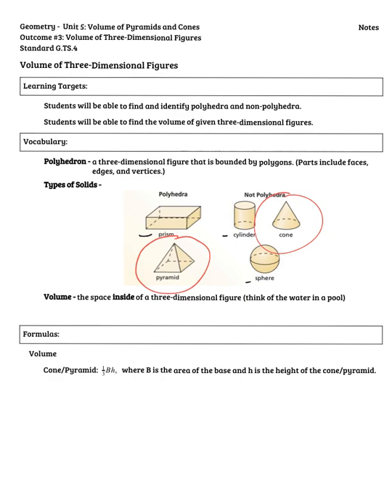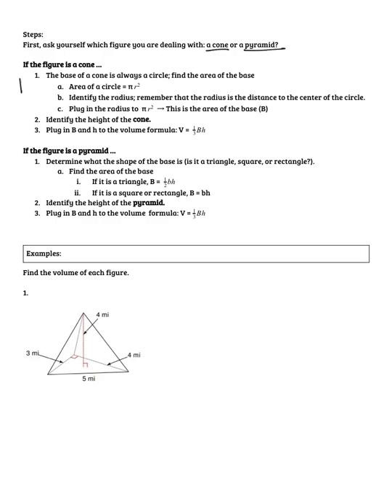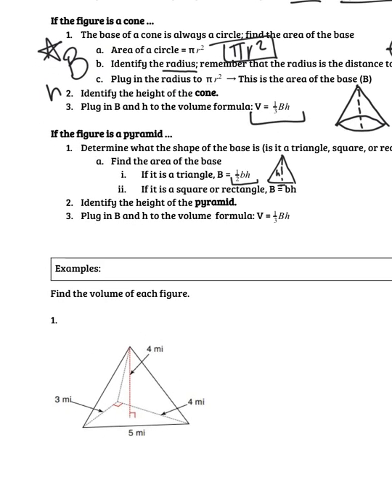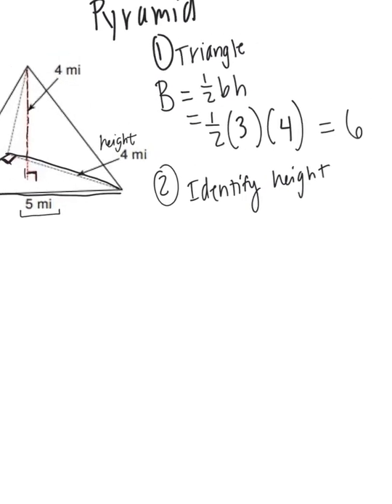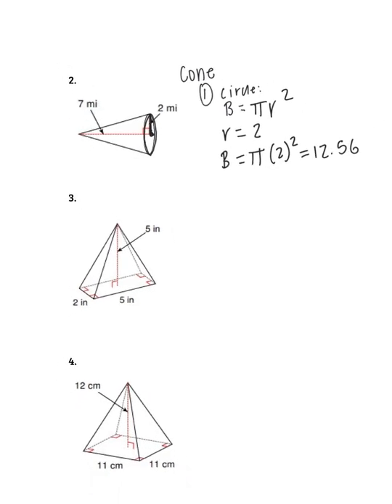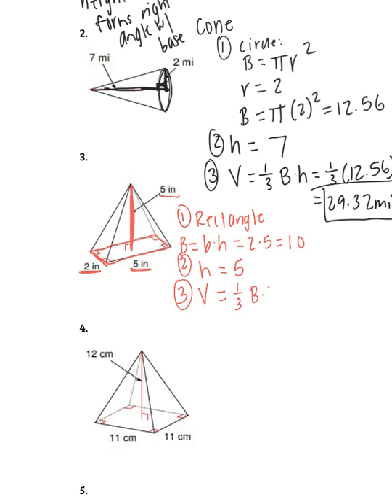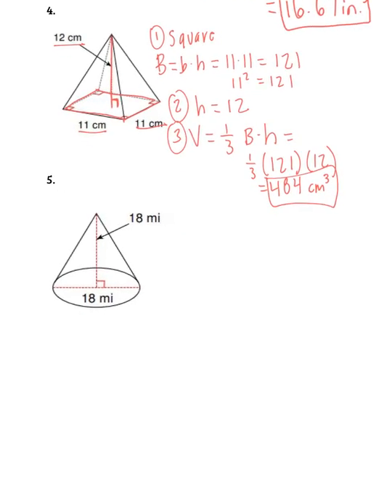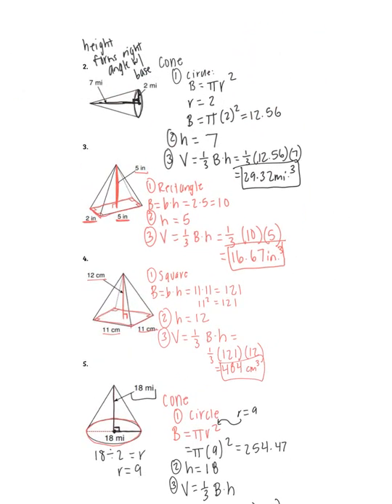U5 Volume Day 2- Cones and Pyramids